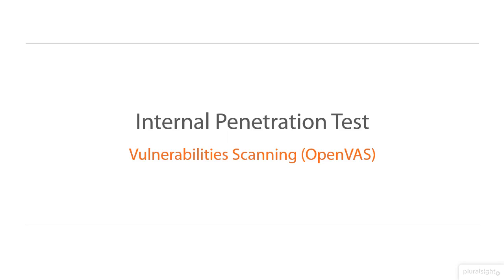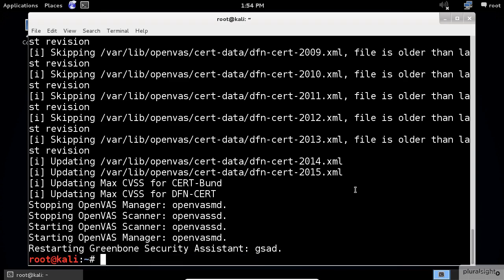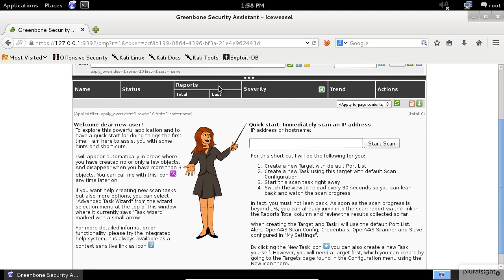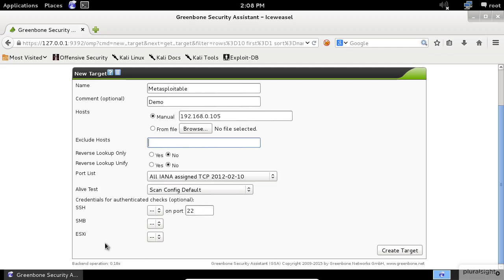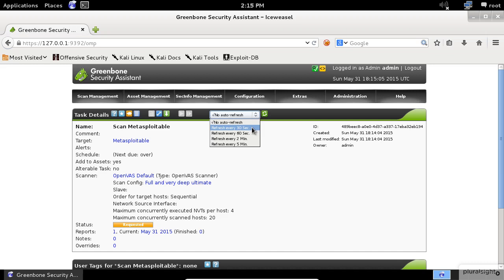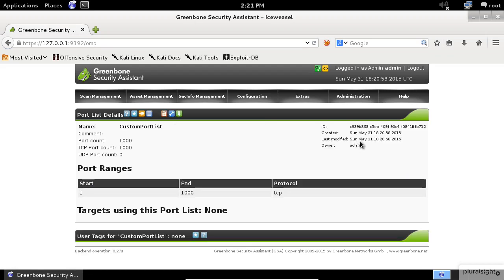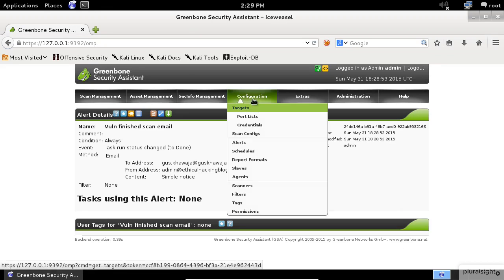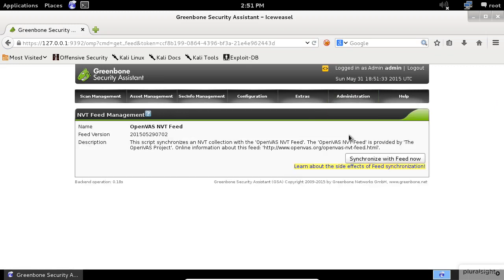Scanning for Vulnerabilities ｜ Internal Network Penetration Testing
A comprehensive step by step beginner's guide to Learn Scanning for Vulnerabilities on Kali Linux with practical example, Cyber Security and penetration testing.
Intended for Linux pentest.

scanning docker images for vulnerabilities#tools for scanning website vulnerabilities#scanning tools for vulnerabilities#scanning wordpress site for vulnerabilities#scanning application code for security vulnerabilities
scanning a website for vulnerabilities#legality of scanning a website for vulnerabilities#scanning a site for vulnerabilities#how to scan for vulnerabilities#is vulnerability scanning illegal
vulnerability scanner requirements#cheapest vulnerability scanner#best vulnerability scanner#scanning docker containers for vulnerabilities#which is component is responsible for
best network vulnerability scanning tools#how to vulnerability scan with nmap#endpoint vulnerability scanning#vulnerability scanning vendors#scanner vulnerability github#vulnerability scanning
why scan for vulnerabilities#vulnerability scanning github#gcr vulnerability scanning#vulnerability scanning for aws#how to scan for vulnerabilities in metasploit#examples of vulnerability scanning
is it illegal to scan a website for vulnerabilities#jfrog vulnerability scanning#j log vulnerability#vulnerability scanner java#vulnerability scanning printers#vulnerability scanning job description
scan for vulnerabilities kali#scan for vulnerabilities kali linux#scanning website for vulnerabilities kali linux#scan network for vulnerabilities kali linux#scan ip for vulnerabilities kali linux
scan wordpress site for vulnerabilities kali#scan for log4j vulnerability#scanner for log4j vulnerability#scanning for log4j vulnerabilities#scan for vulnerabilities metasploit
malware scan vs vulnerability scan#how to scan a server for vulnerabilities#how to run vulnerability scan in nmap#scan for vulnerabilities nmap#scan for network vulnerabilities
tools to scan network for vulnerabilities#scanning network for vulnerabilities#scanning for smb vulnerabilities using nmap#how to scan vulnerability using nmap#scanner vulnerability online
scanner vulnerability open source#how to scan a website for vulnerabilities using burp scanner#qr code vulnerabilities#what do vulnerability scanners look for#vulnerability scanning requirements
scanning for vulnerabilities with nmap#scanning site for vulnerabilities#scanning vulnerability tools#scanning for web vulnerabilities tools#scan for vulnerabilities using
scan for vulnerabilities using metasploit#vulnerability scanning procedure#vulnerability scanning false positives#nmap scanning for vulnerabilities#scanning for vulnerabilities with metasploit
website scanning for vulnerabilities#scanning for vulnerabilities kali#scanning containers for vulnerabilities#scanning docker images for vulnerabilities#tools for scanning website vulnerabilities

ShawnDiggi Pentesting Lab, my interest in conducting business grew.
Learn Network and Web penetration testing / Ethical Hacking, Hacking Tips, Hacking Articles, Knowledge is free only if you have brains

▬ Social Media ▬▬▬▬▬▬▬▬▬▬▬▬▬▬▬
▬ Support ▬▬▬▬▬▬▬▬▬▬▬▬
►BTC: bc1qmlr4c3dx5uyur8990awwp6r0rzmdx2yd7j8xqk
►ETH: 0x501C00aA908821C660Bfad66F01adcB835b86970